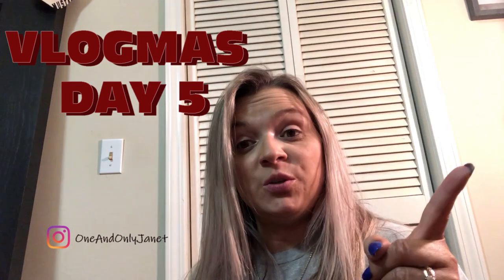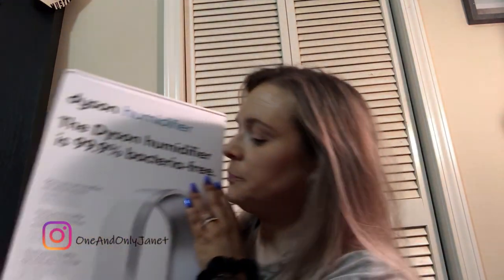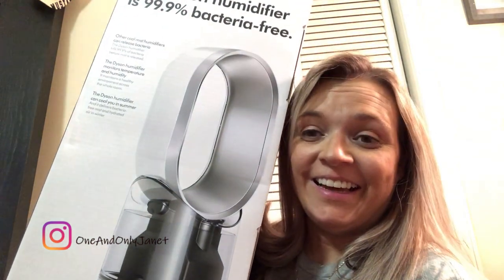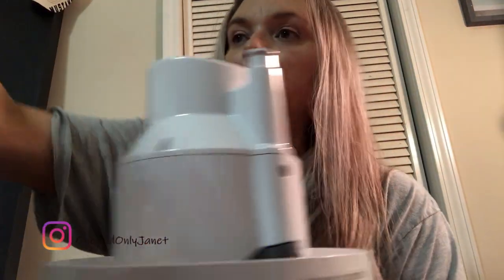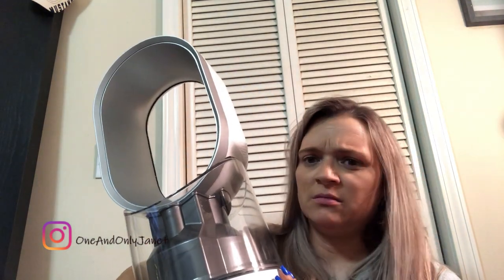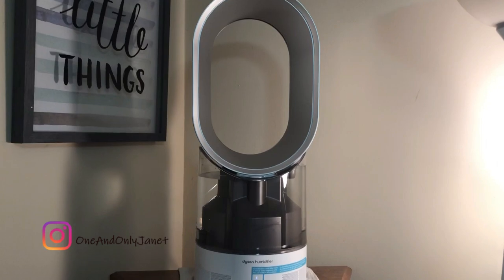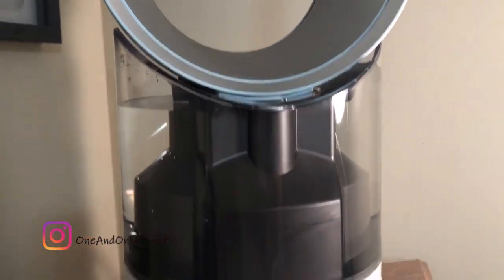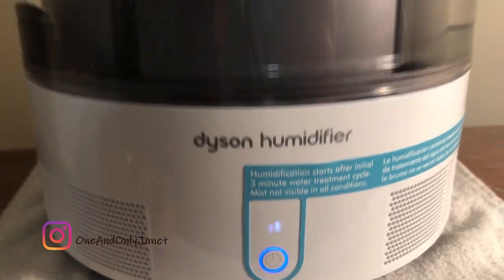Dyson AM10 Ultrasonic Humidifier Unboxing | VLOGMAS DAY 5| JBV #61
Today I received one of my black Friday orders from QVC. This is one of the items I've waited a whole year to go back on sale so I could purchase it.